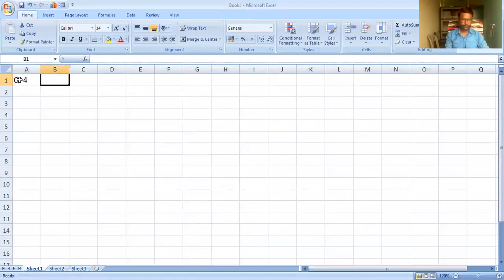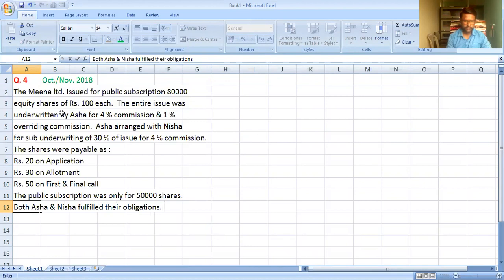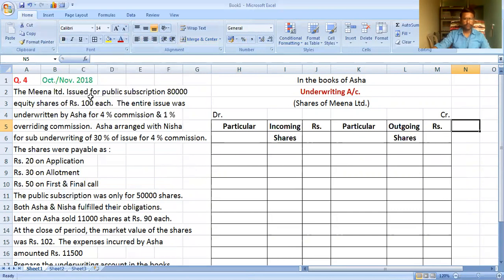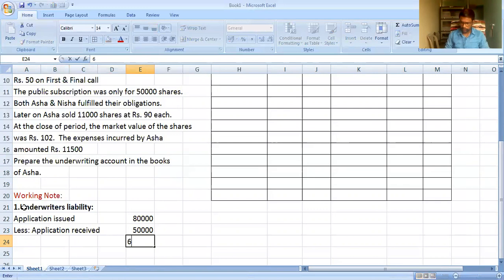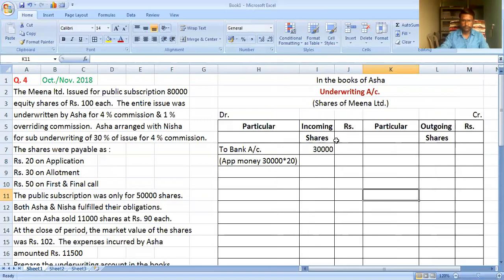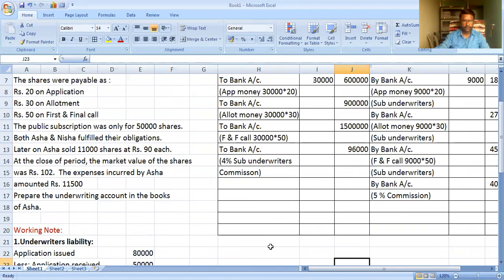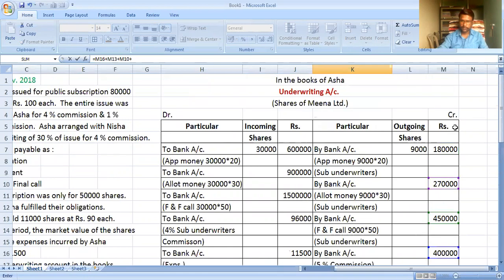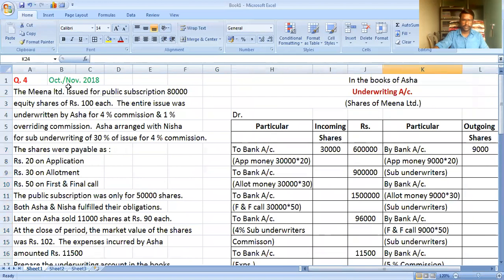18 B Com TY V Sem Topic 3 Underwriting of Shares-V, Dr. V. D. Jadhav, People's College, Nanded